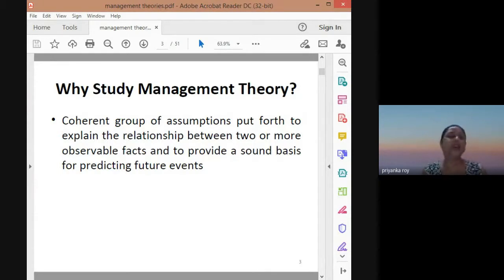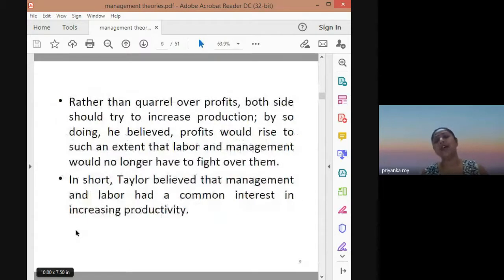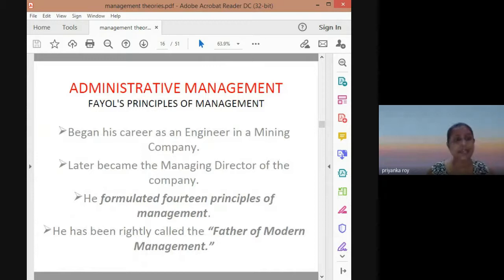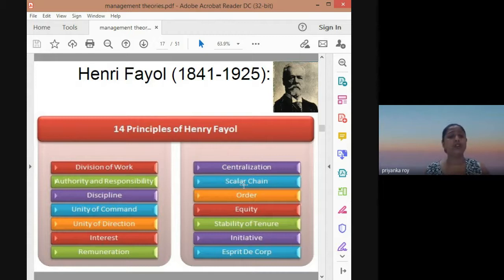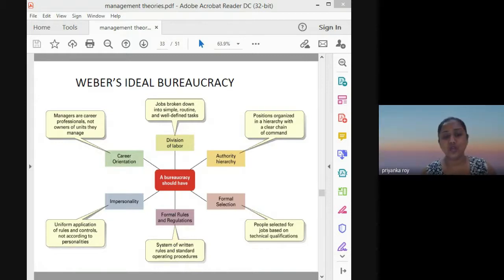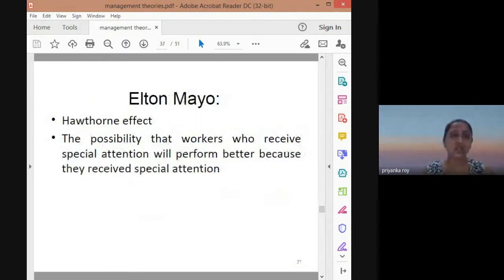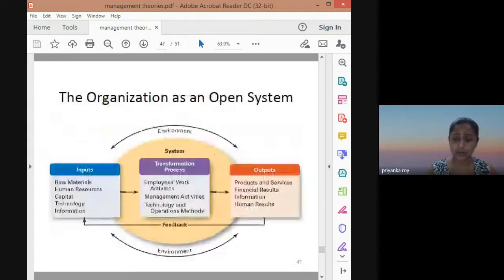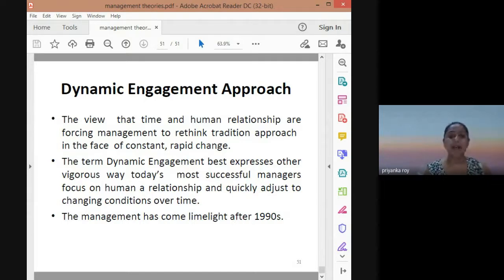Theories of management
Understanding and applying the best practices from management theories can help you be more effective in guiding your team to success. Many of these theories gave rise to the leadership approaches commonly used to guide and grow organizations today, and you can choose from among them to identify the strategies that will work best for you and your team. Understanding and applying management theories takes practice and possibly some trial and error. In this article, we explain the most common management theories and share some tips for how you can apply them in the workplace.

What are management theories?
Management theories are a collection of ideas that recommend general rules for how to manage an organization or business. Management theories address how supervisors implement strategies to accomplish organizational goals and how they motivate employees to perform at their highest ability. Typically, leaders apply concepts from different management theories that best suit their employees and company culture. Although many management theories were created centuries ago, they still provide many beneficial frameworks for leading teams in the workplace and running businesses today.
1. Scientific management theory
2. Principles of administrative management theory
3. Bureaucratic management theory
4. Human relations theory
5. Systems management theory
6. Contingency management theory
7. Theory X and Y